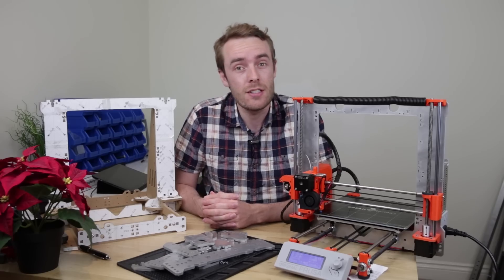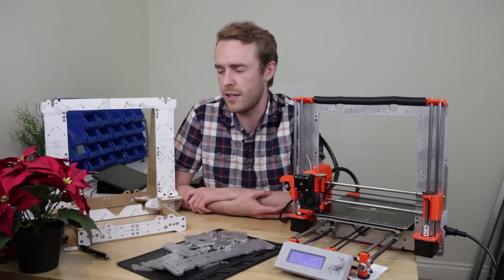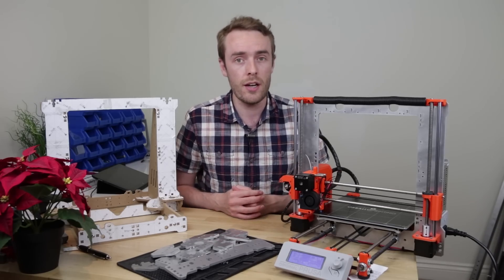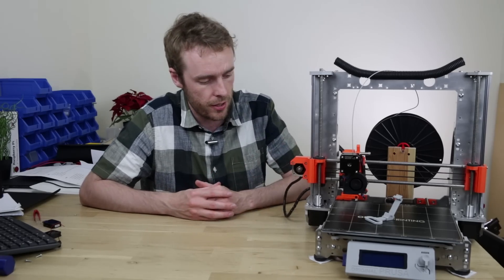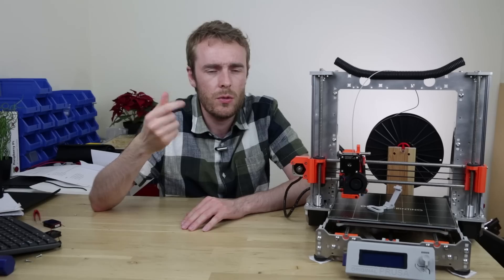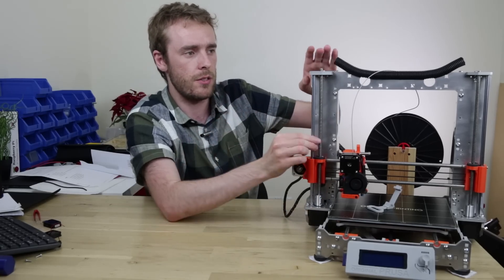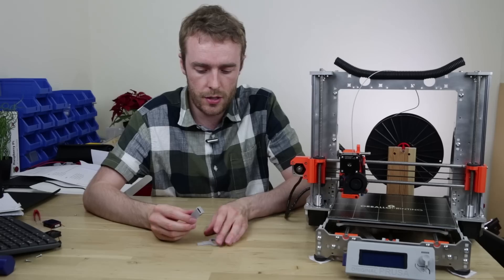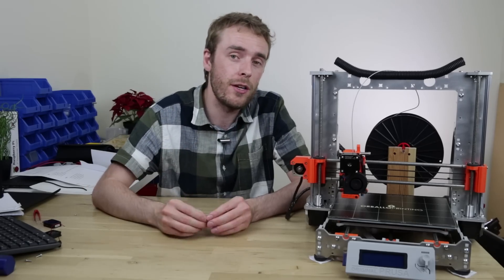Totally CRAZY Prusa i3 MK2s Frame MOD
(reupload)My Ultimate frame for my replica Prusa i3 Mk2s might not be the best frame out there, but its my ultimate frame because its the most over the top I could possibly make it. I'd never recommend it and its excessively expensive with very little quality improvement, but was a hell of a lot of fun to make.